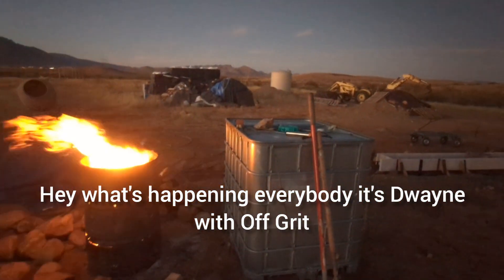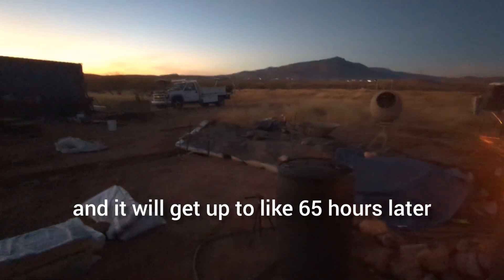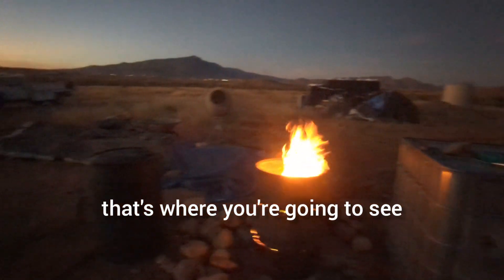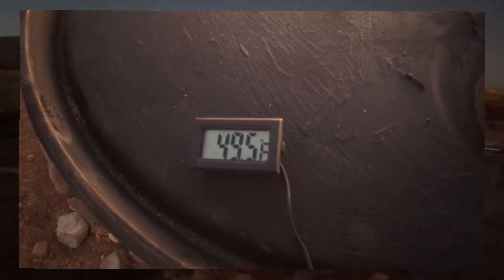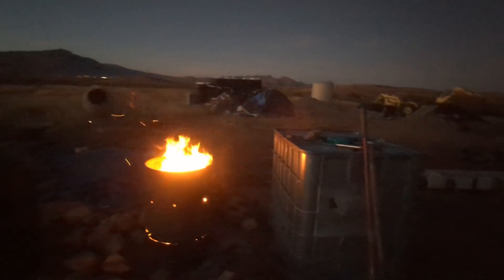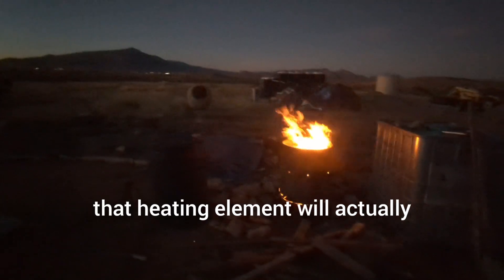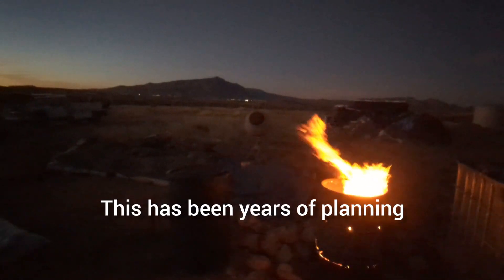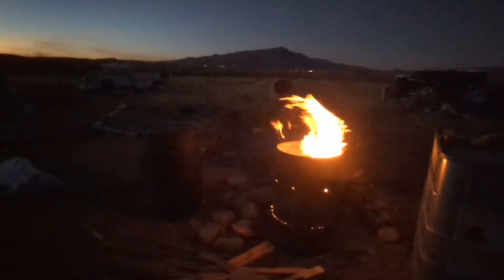How thermal mass works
In this video I discuss thermal mass and how it applies to off grid living.

I also reveal how we will be heating our water for our off grid house.